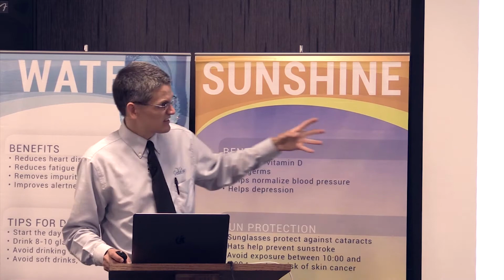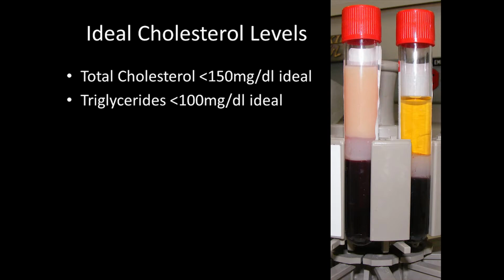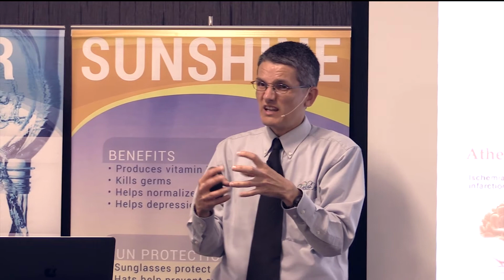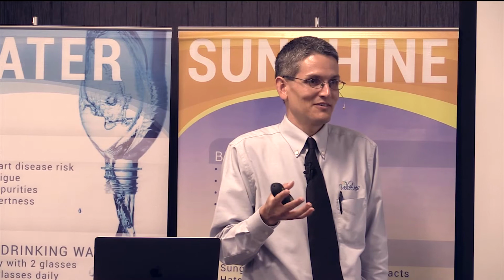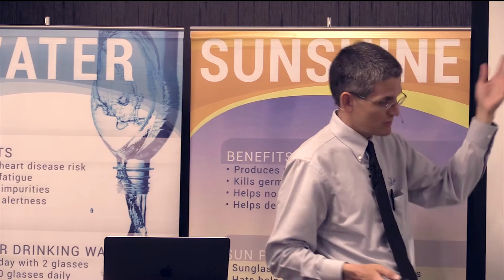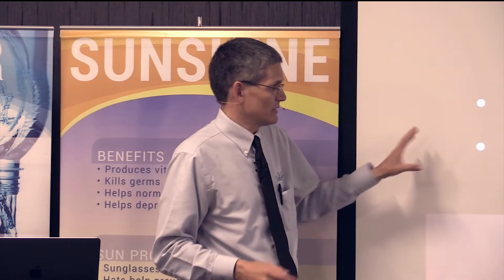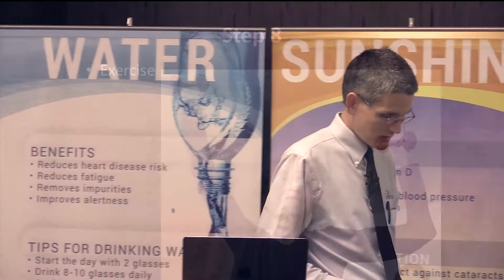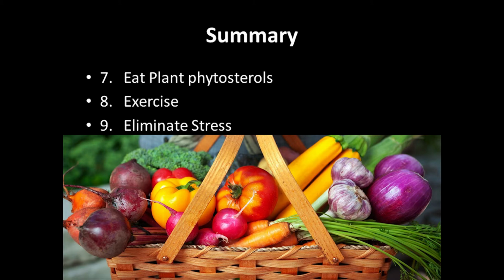Dr. Mark Sandoval: Controlling Cholesterol Naturally